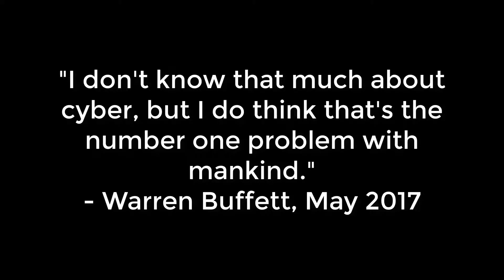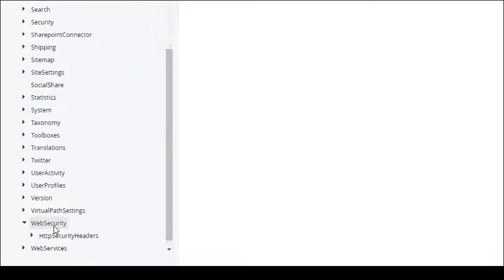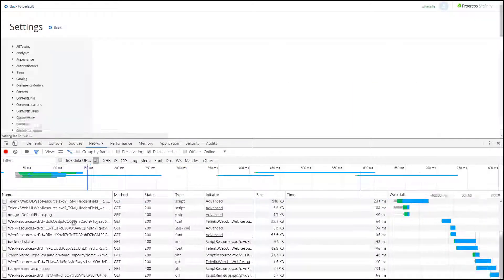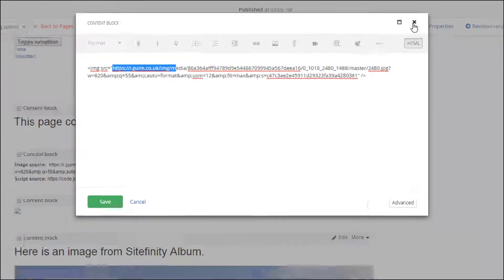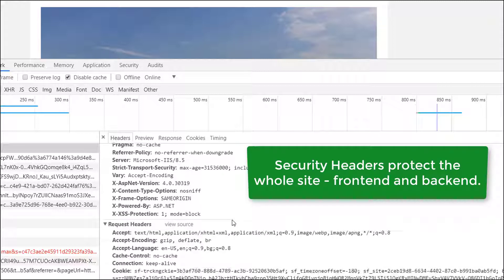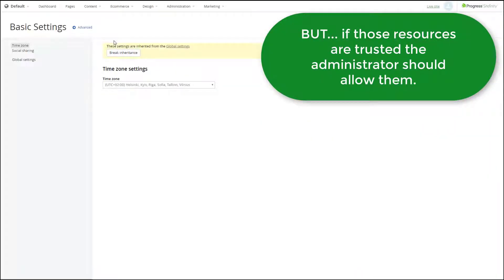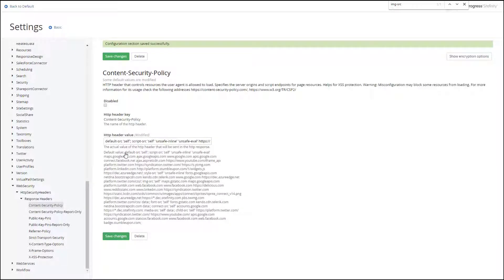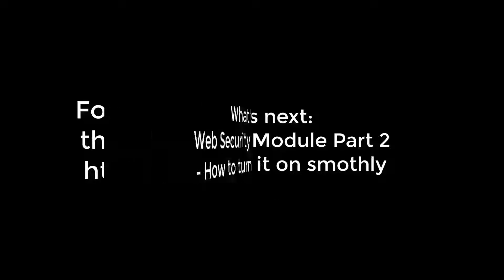Sitefinity Web Security Module How It Protects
Web Security Module comes with Sitefinity 11.0 watch the video to find out more about its capabilities.